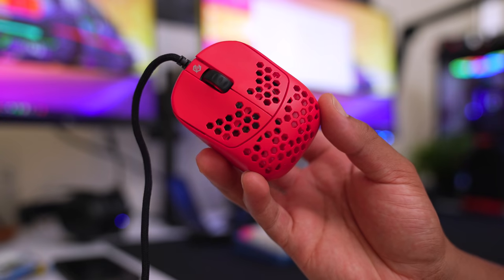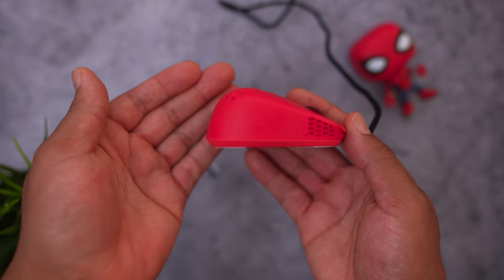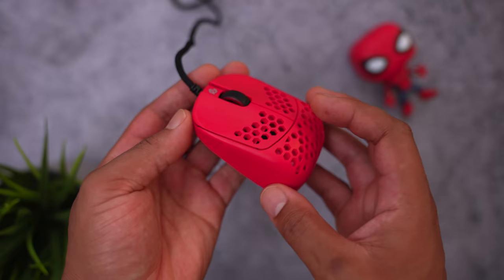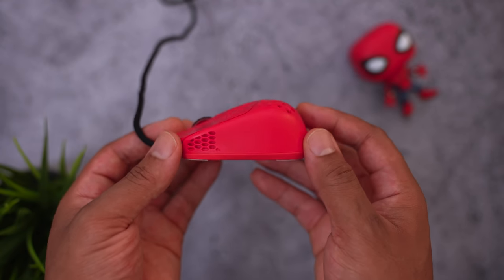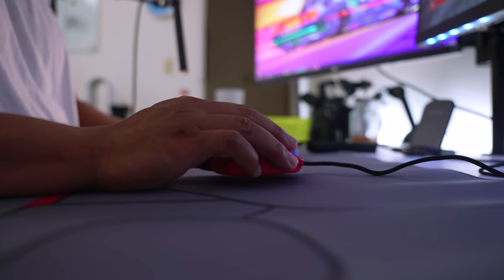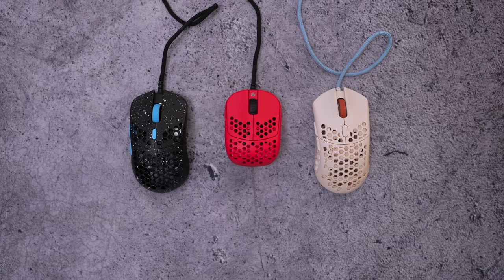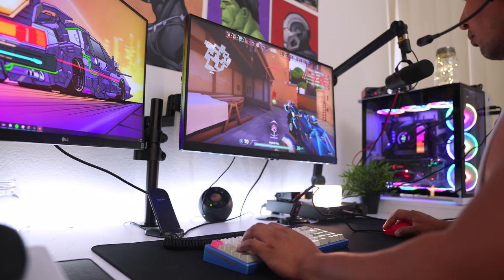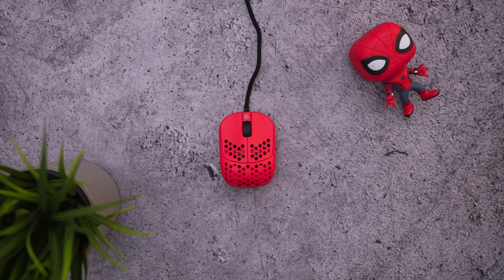37g Mouse.. SHOULD YOU BUY IT!?!? G-wolves HSK Sample Review!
37g Mouse.. SHOULD YOU BUY IT!?!?   G-wolves HSK Sample Review!

G Wolves HSK: Coming soon